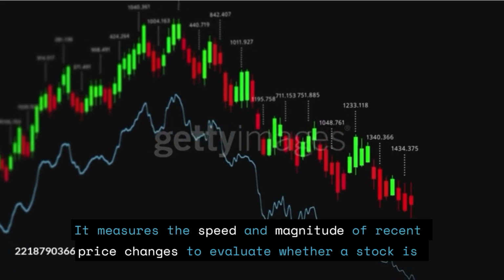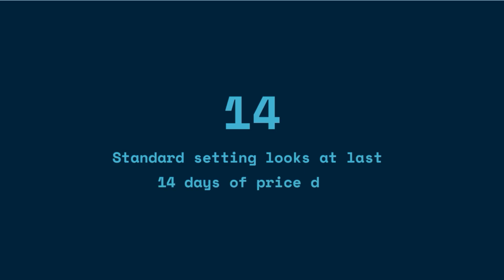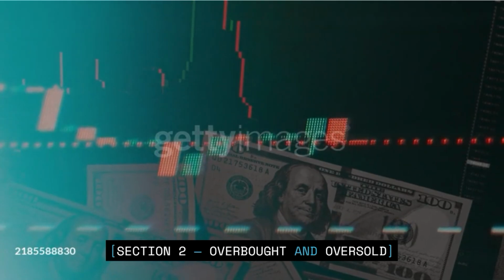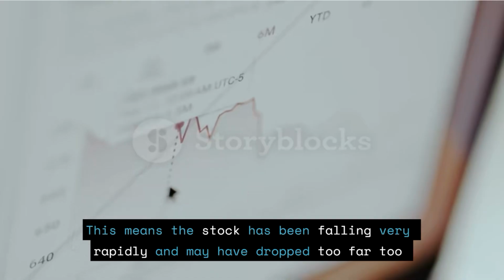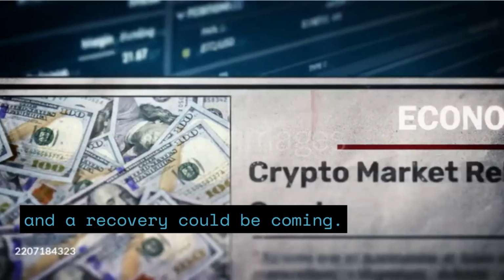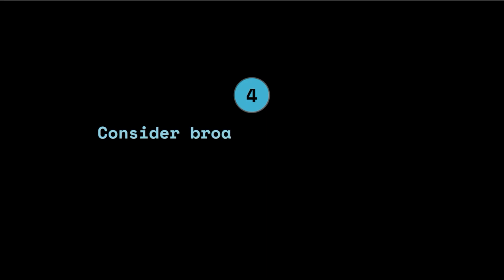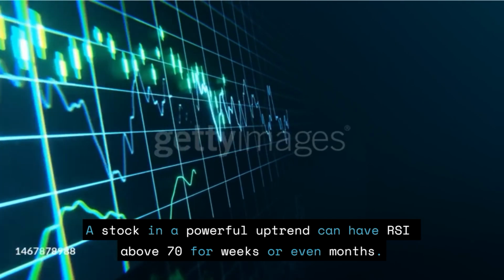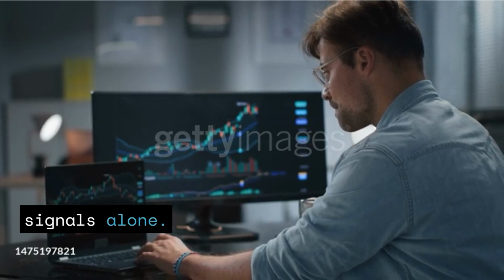What is RSI Indicator? | Relative Strength Index Explained | Technical Analysis for Beginners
In this video we explain the RSI — Relative Strength Index — one of the most popular and widely used indicators in technical analysis. The RSI gives you a quick and clear picture of whether a stock is overbought or oversold, helping you make smarter entry and exit decisions. This video breaks down exactly what RSI is, how it works, and how to use it practically in your trading and investing.
📌 Topics Covered:

What is RSI and who created it
How RSI is calculated and what it measures
The 70 and 30 levels — Overbought and Oversold explained
RSI Divergence — one of the most reliable reversal signals
Practical tips for using RSI in real trading
How to combine RSI with other indicators for better results

This channel is dedicated to making stock market and economics education simple, clear, and accessible to everyone.